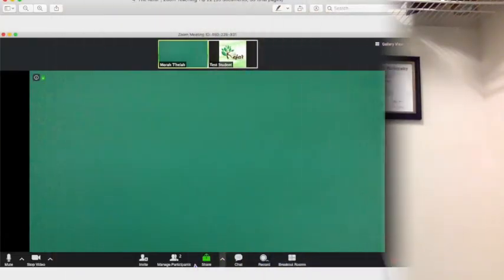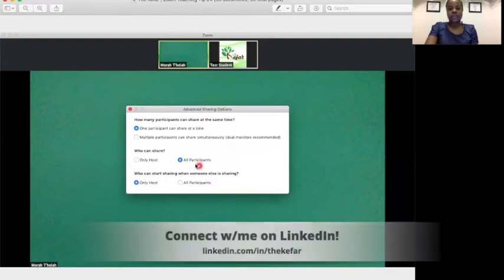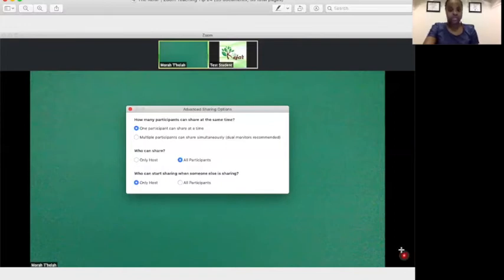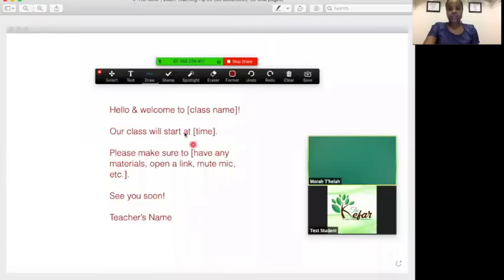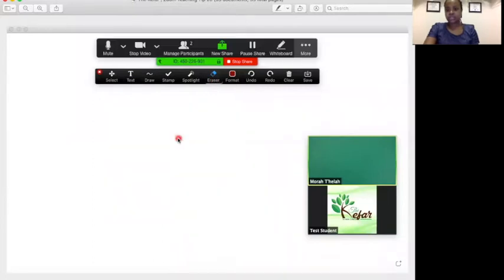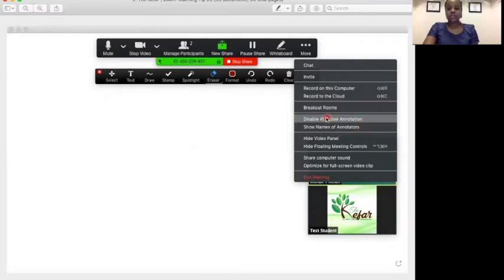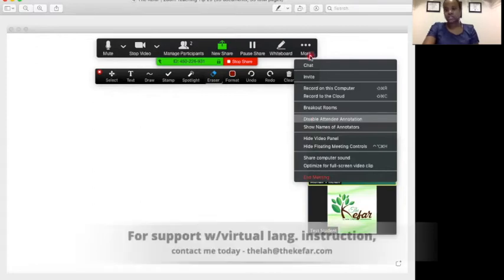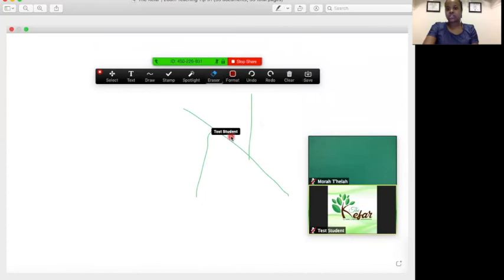Zoom Tools for Online Classroom Management - Part 3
If you’re using Zoom for your online language classes, then this three part series is for you. I’ll show you some of the Zoom tools that are available that make it easier for you to manage students in your virtual classroom.

In this video, we'll cover:
- establishing your screen share settings; and
- options for student annotation on the screen.

About me: I’m T’helah Ben-Dan, an educator and founder of The Kefar, which provides and promotes Hebrew language education. I also consult with teachers, schools, and organizations on virtual language instruction. I’ve been teaching online since 2015 and I absolutely love it!